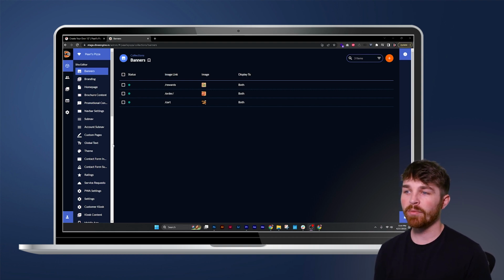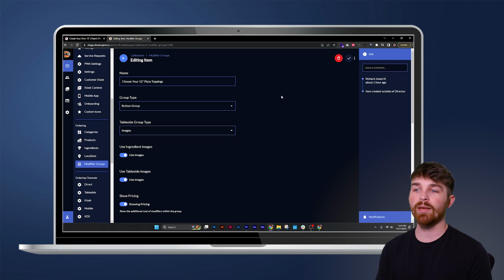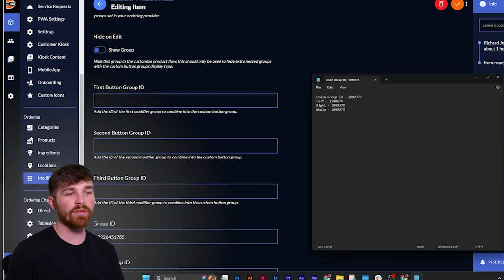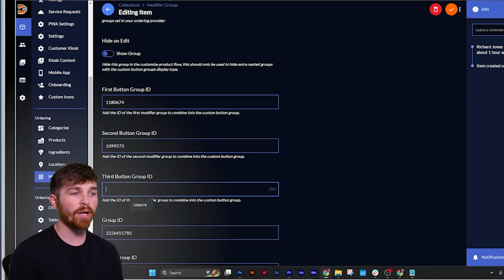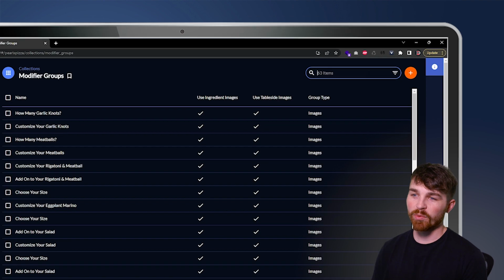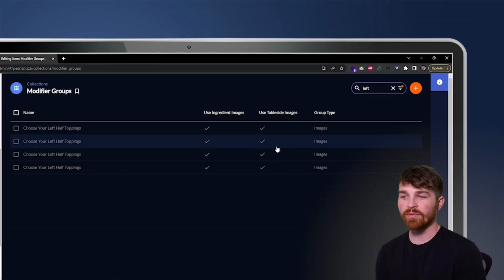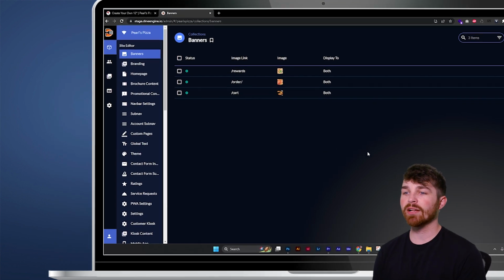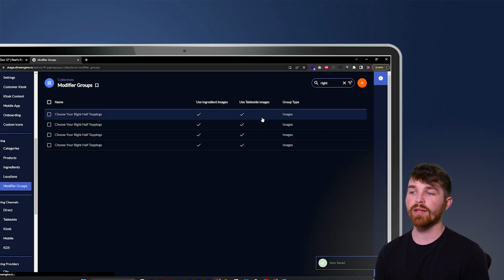Setting Up Half and Half Ingredients | DineEngine Mobile Apps for Restaurants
Welcome to this episode of "Under the Hood," where we will showcase how to configure half & half modifiers for your ingredients. With the half & half configuration, your customers can effortlessly customize their desired products without any hassle.

The traditional way of customizing halves for products involves searching through the whole, left, and right groups of ingredients separately. In contrast, DineEngine's half & half configurator consolidates like ingredients from these groups into a single ingredient, reducing the need for excessive scrolling and enabling quicker decision-making.

Furthermore, it is worth highlighting that DineEngine offers a range of ordering options for restaurants, including web and mobile web ordering, mobile ordering apps, kiosks, and Tableside Ordering. This comprehensive suite of solutions empowers restaurants to provide a seamless and convenient ordering experience to their customers, regardless of the platform they choose to use.

➡️Additional Information

IMPORTANT: There are a few prerequisites for this configuration to work, please follow them carefully and exactly. These will all take place within your Ordering Provider Menu.

1. If you would like multiple products to maintain the same configuration, then you will need to ensure that those products are assigned the exact same modifier groups that are involved in the half & half configuration.

2. The Chain Modifier ID for your modifier groups will need to be consistent from one product’s modifier group to the next product for this configuration to work.

3. The Chain Option ID for your like modifier options will need to be consistent from one product’s modifier options to the next product for this configuration to work.

4. The names of like modifier groups need to be exactly the same from one product to the next for the half & half configuration to work.

5. The names of the modifiers within the modifier groups also need to be the exact same from one modifier group to the next.

• Example: Onions underneath the Right, Left, and Whole modifier groups need to have the exact same spelling and capitalization. Any deviation will result in the ingredient not appearing in the ordering flow for half & half.

Before configuring half & half, please ensure that your menu is synced and up to date within the admin panel.

Suggestions:

• Since the “Whole” selection modifier group is used as the parent, we recommend naming this group as something that better describes the ingredient selection, rather than naming it something to do with Whole selection as it will also offer Right and Left Choices.

Ex. Instead of “Choose Your Whole Toppings”, use “Choose Your Toppings”.

• If you are to make changes to your menu within your ordering provider to use this feature it is best to do so before beginning the How to Configure Half & Half Modifier Groups: section. As mentioned above, after you’ve completed any menu changes within your ordering provider, please be sure to sync your menu changes into the DineEngine Admin Panel.

DineEngine is a app development company focused on the restaurant and hospitality industry. Our services include but not limited to:
✅Mobile Apps
✅Web and Mobile Web
✅Kiosks
✅Tableside Apps